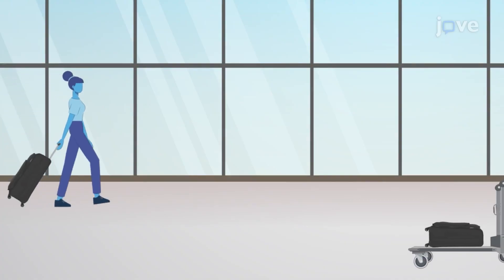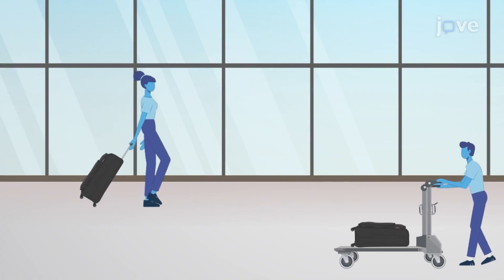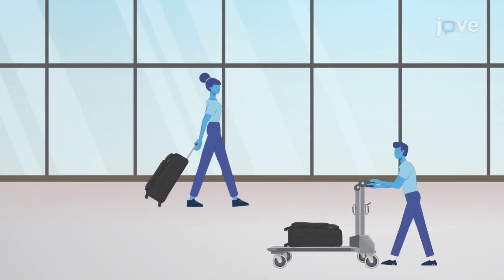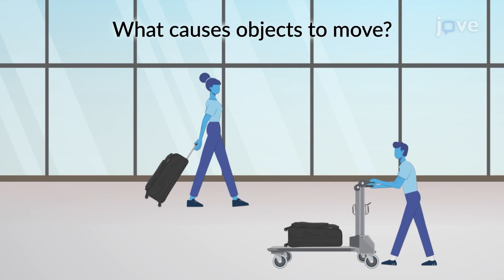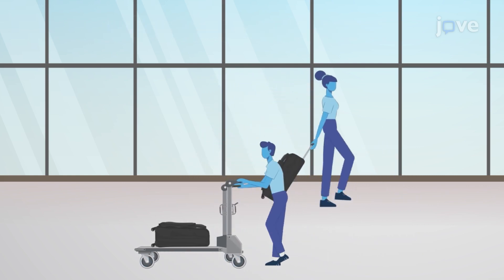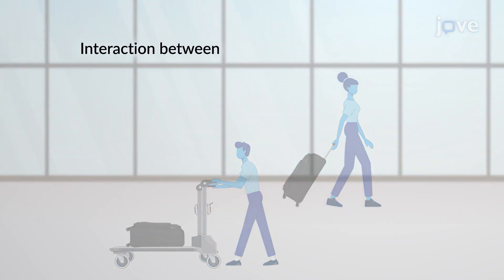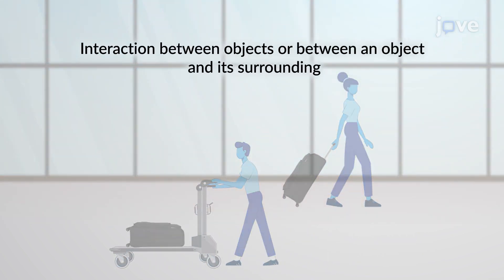Force | Physics | Video Textbooks - Preview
We have studied the motion of objects earlier. What causes objects to move?
 When a 'push' or a 'pull' is applied to it by another object, it moves. Such an interaction between objects or between an object and its surrounding is called a force.